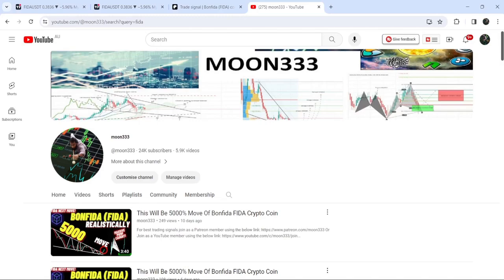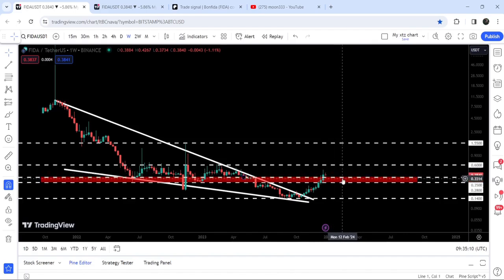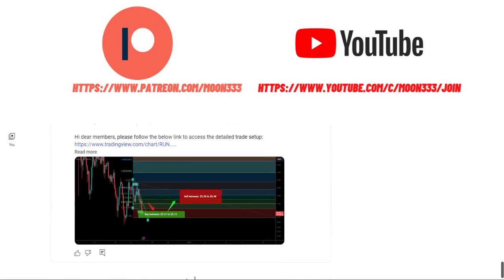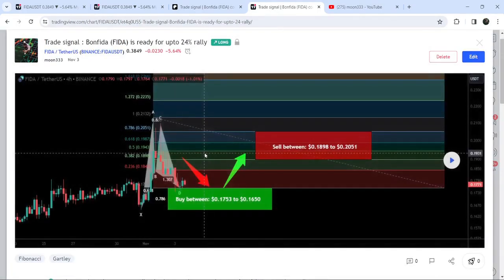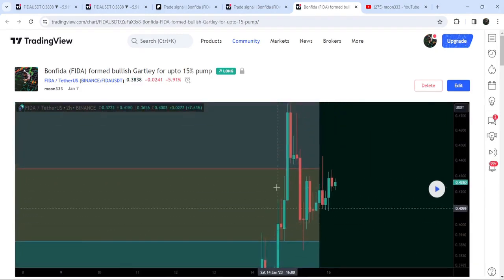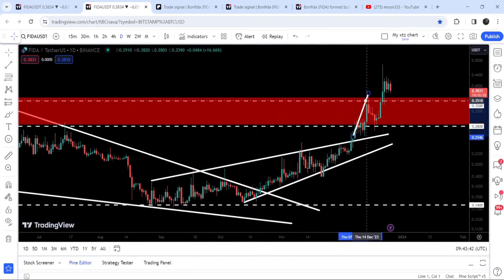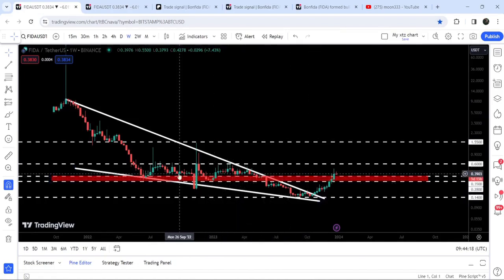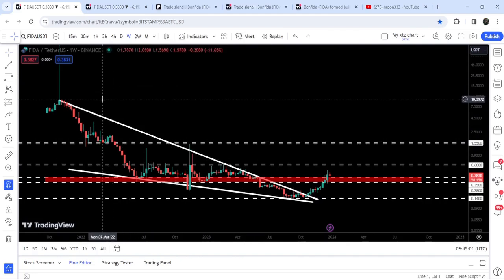This Will Be 5000% Move Of Bonfida FIDA Crypto Coin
Or